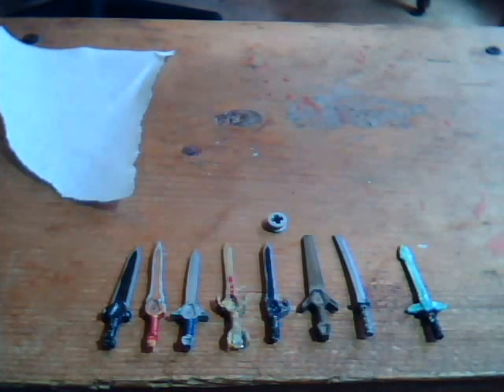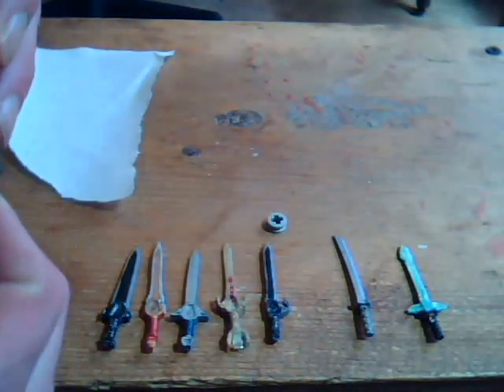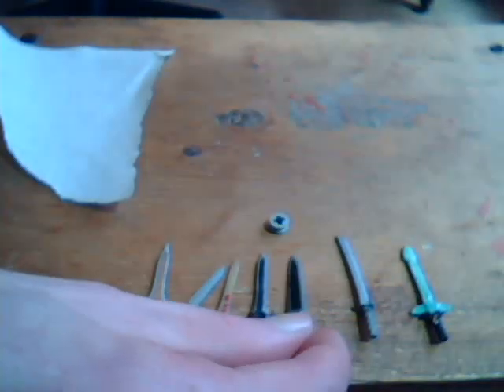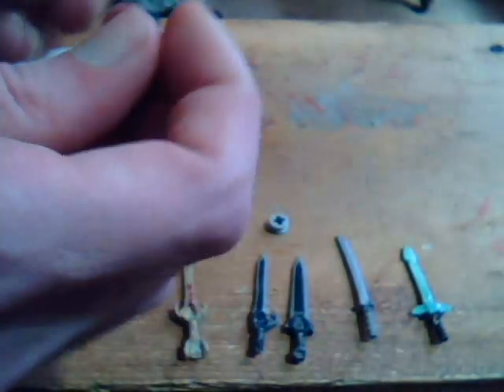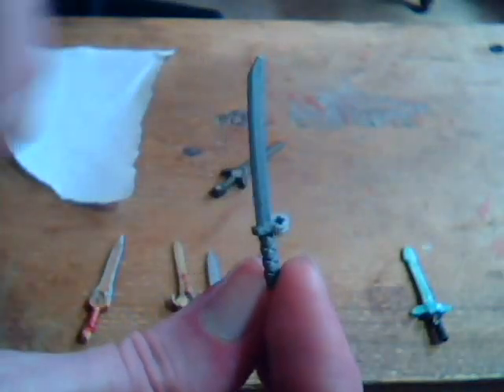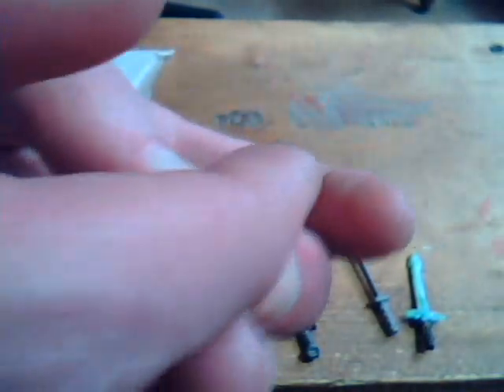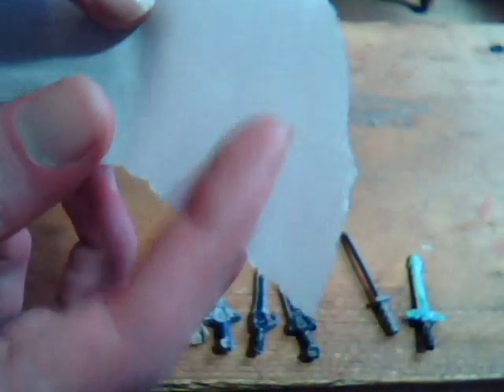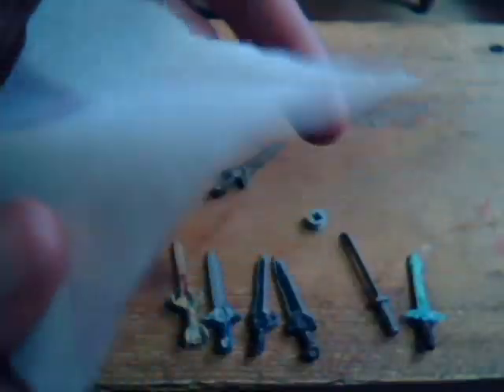How I Make Custom LEGO Swords